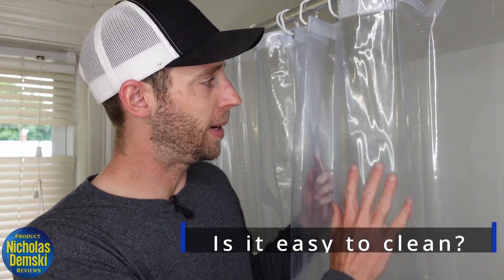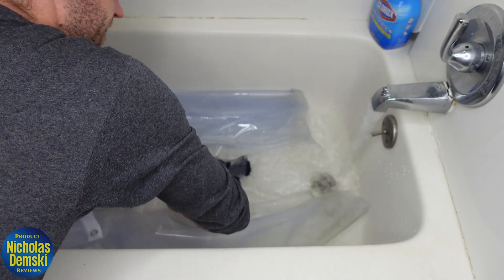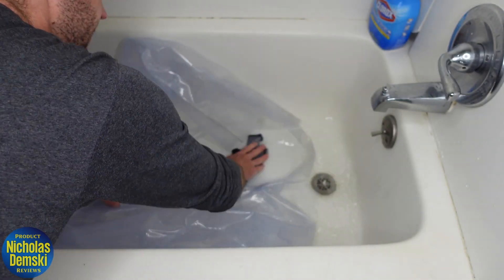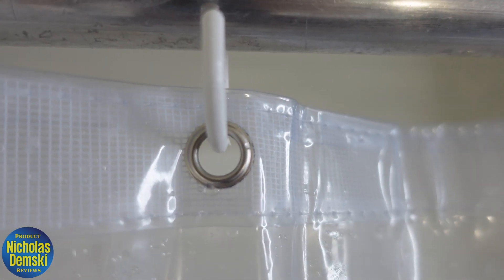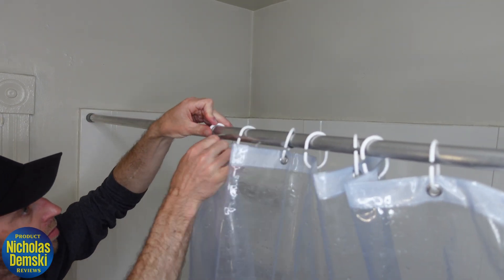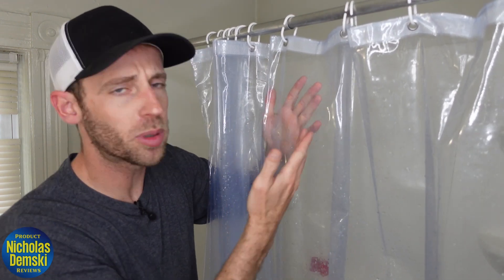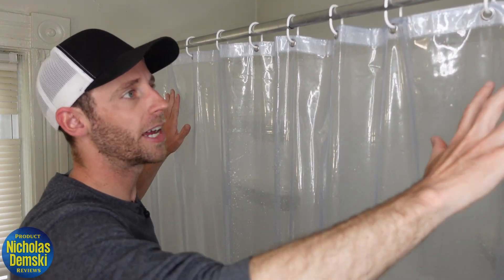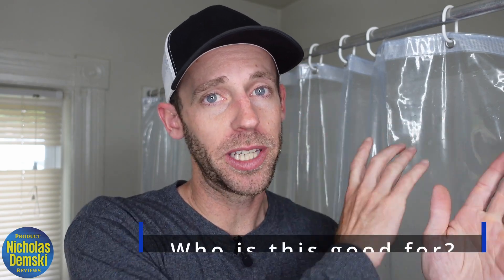Amazon Basics Clear Vinyl Shower Curtain Liner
Here is the Amazon Basics Clear Vinyl Shower Curtain Liner and today I will be giving it a quick and honest review.

This durable and practical shower curtain liner is made of clear vinyl, which is easy to clean and allows light to pass through, giving your bathroom a brighter and more spacious feel.

The Amazon Basics Clear Vinyl Shower Curtain Liner is a great value for its price and is perfect for anyone looking to update their bathroom without breaking the bank. It fits standard sized shower curtains and has rust-resistant grommets and magnets at the bottom to keep it in place.

In addition to its functional features, this shower curtain liner is also environmentally friendly. It is made of 100% PVC-free vinyl, which is safer for you and the planet. It is also easy to maintain, simply wipe it down with a damp cloth or machine wash for a quick and easy clean.

Upgrade your bathroom with the Amazon Basics Clear Vinyl Shower Curtain Liner and enjoy a brighter and more practical shower space.